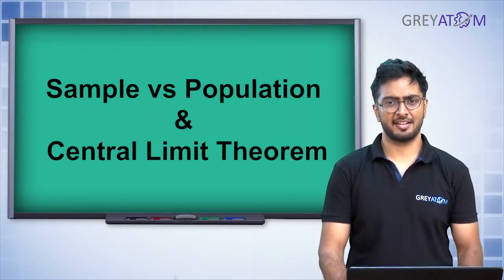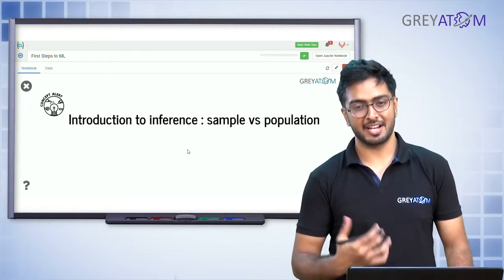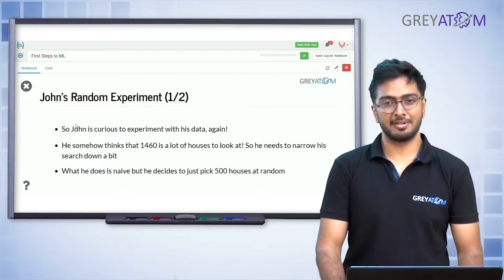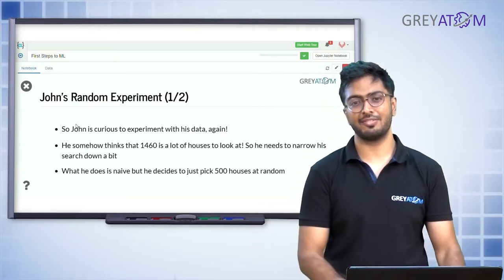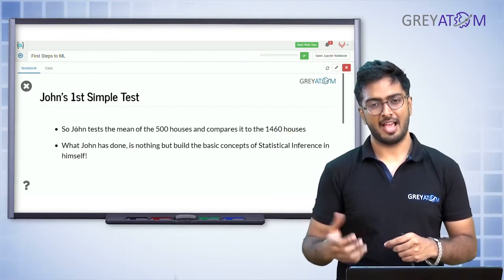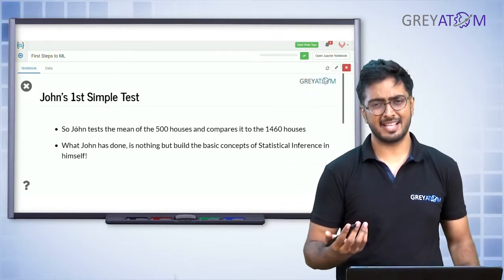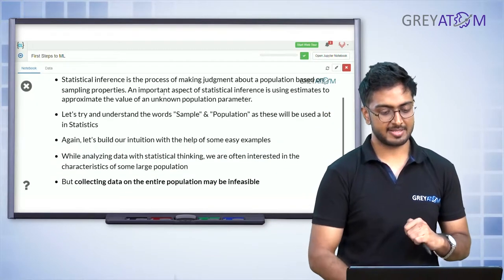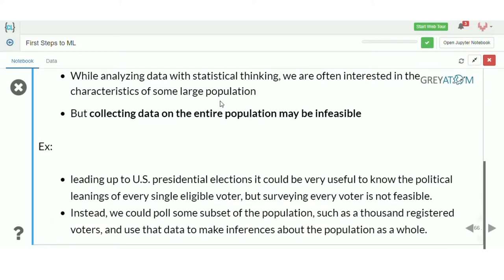Machine Learning Tutorial Chap 2| Part-4 Inferential Statistics | Rohit Ghosh | GreyAtom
Welcome to the DataScienceFridays Rohit Ghosh, a deep learning scientist, and an Instructor at GreyAtom will take us through Inferential Statistics for data science through a simple introduction series.

Inferential statistics is a way to learn from data. It allows you to make predictions or inferences from the data. It is a tool in Machine Learning that uses a set of observations to discover underlying processes or patterns, then predict it.

Study Inferential Statistics in Machine Learning through this simple introduction for beginners.

This is the 4th in 7 videos about Inferential Statistics in Machine Learning.

In this video, we will explore ‘Sample vs Population & Central limit theorem’ in Inferential Statistics.

After completing our 7-part Series on Inferential Statistics, you will be able to do the following

- Learn what is Inferential Statistics and why is it useful
- Learn what is z-score and how it can be applied
- Understand point-estimates and confidence intervals
- Understand Hypothesis testing and related concepts
- Learn one-sample and two-sample t-test, Chi-Squared Goodness-Of-Fit Test, and ANOVA

Here’s the full syllabus of our 7-part video tutorial on Inferential Statistics in Machine Learning for beginners:

Basic Probability
Conditional Probability
Normal Distribution
Standard Deviation
Introduction to Inference
Sample Mean & Population Mean
Statistical Inference
Central Limit Theorem
Confidence Intervals
Hypothesis Testing
Type I and Type II error
Chi-squared Goodness of fit test